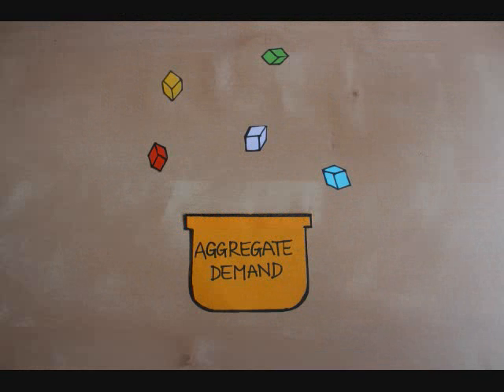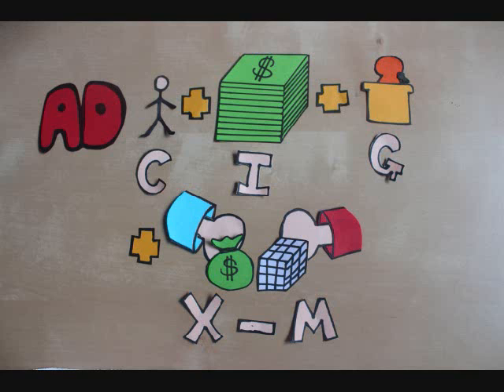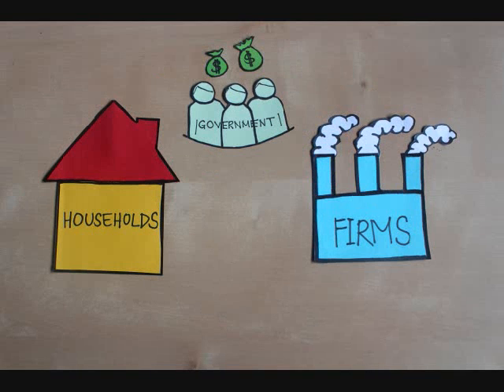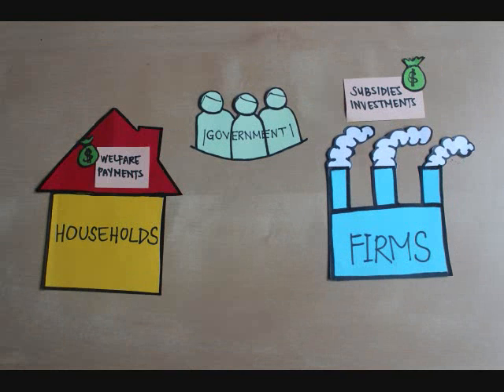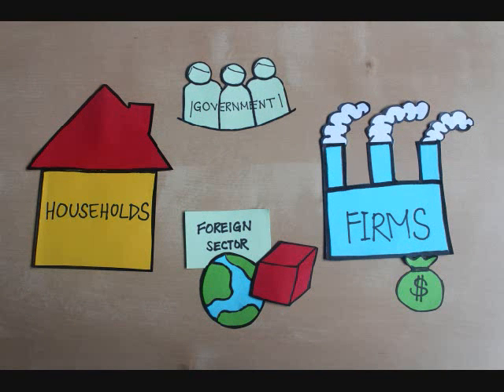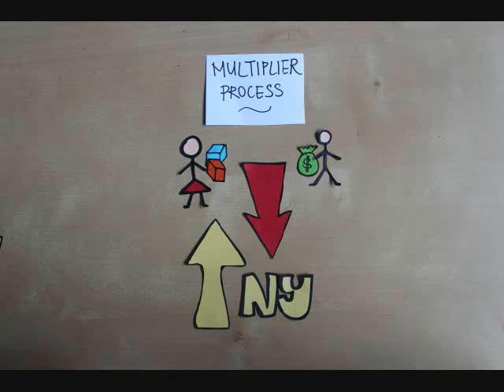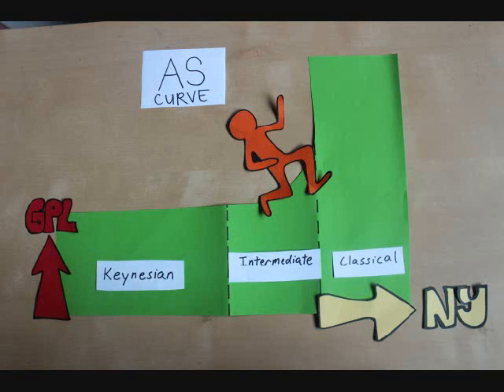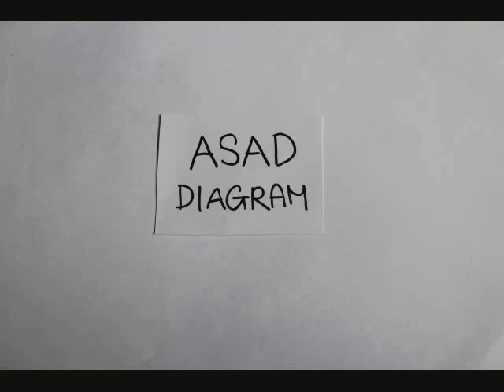1205_H2_V38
An explanation of how an increase in AD affects the Y of an economy.
Group members: From 1205, Cheryl Tay, Clara Chung, Juliana Thang and Michelle Lim.